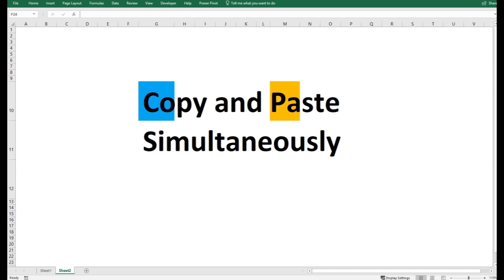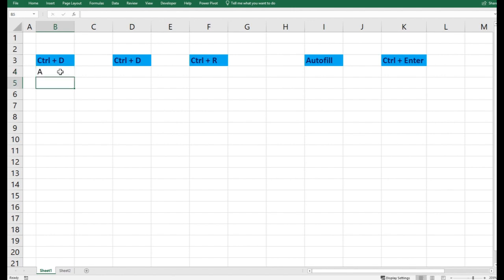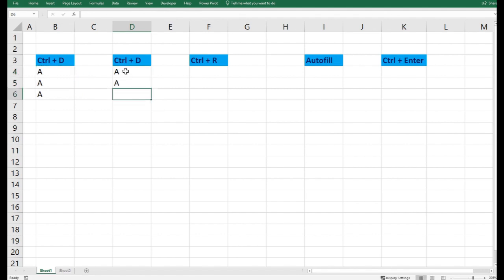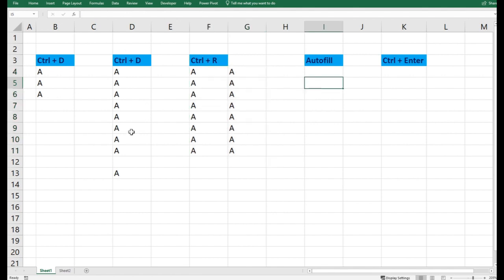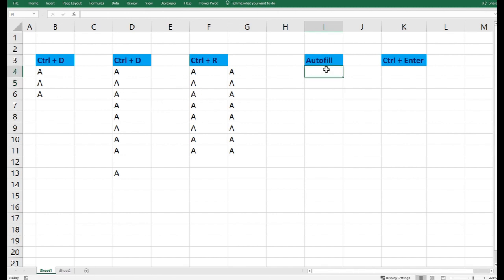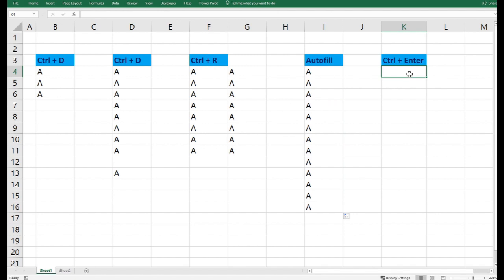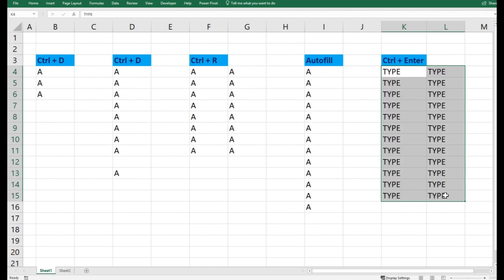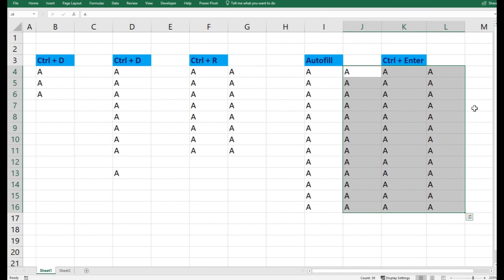How to Copy and Paste simultaneously in Excel?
Clever Shortcuts To Copy And Paste Simultaneously. This tutorial will help you to understand using copy and paste at the same time and finish your works more efficiently.